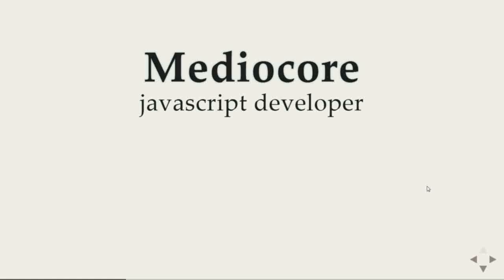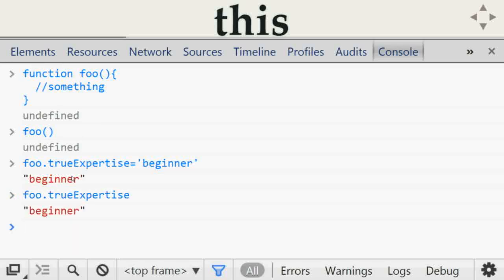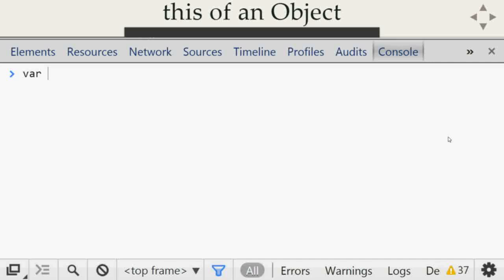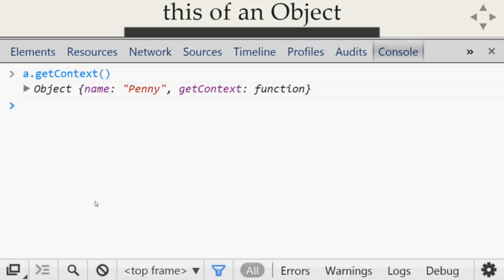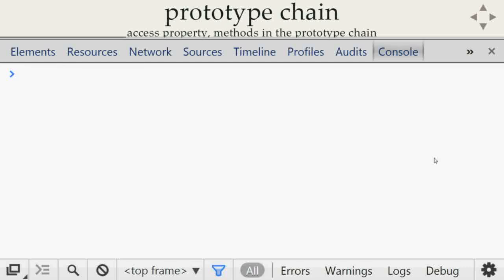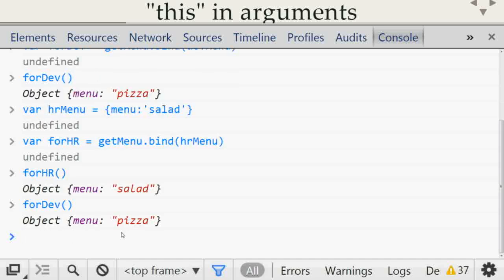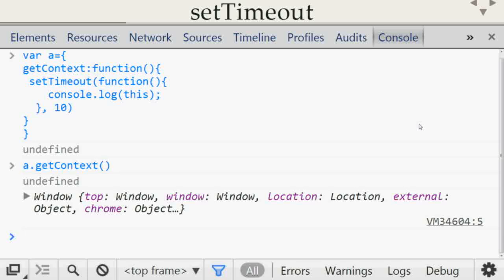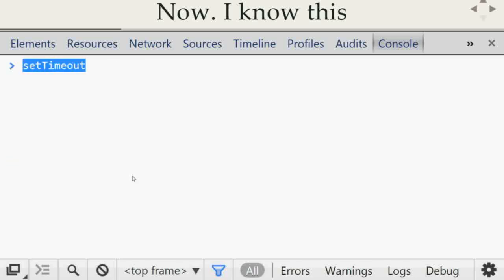Understanding Javascript this in a crystal clear way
the value of this is dependent how function or method is called. To be a good Javascript developer, you have to understand this value in javascript in different cases. This video sum all the cases up and with clear cut example that you will never forget.